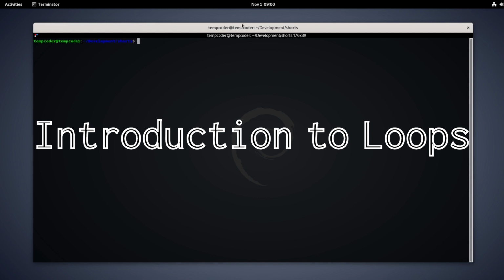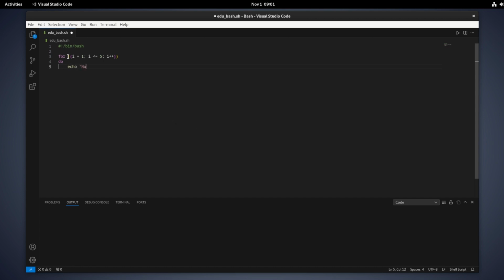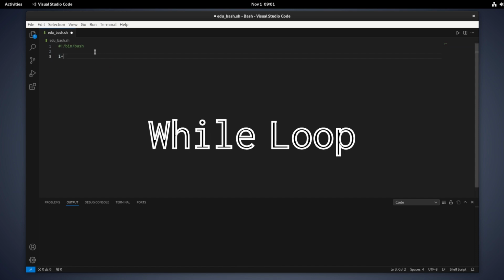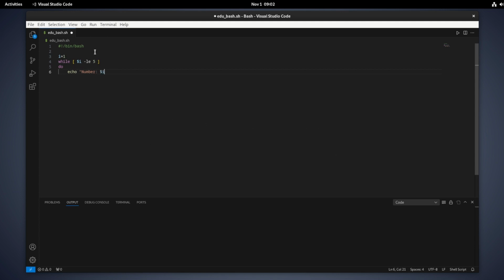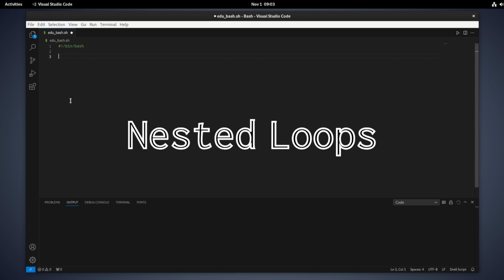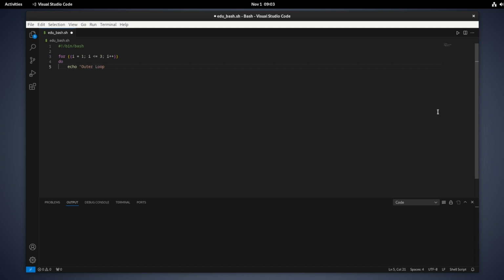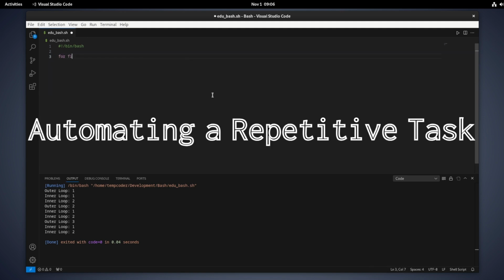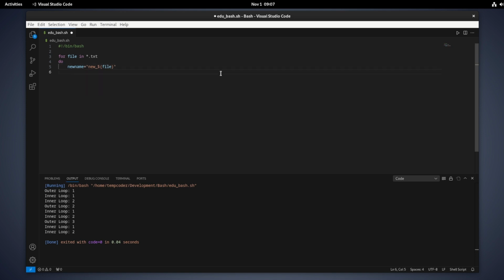Bash Scripting Loops Explained Part 4 Bash Scripting from Basics to Advanced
Welcome to Part 4 of our "Bash Scripting from Basics to Advanced" series! In this episode, we're diving deep into the world of loops in Bash scripting. Loops are a fundamental tool for automating repetitive tasks, and by the end of this tutorial, you'll be a loop master. We'll cover 'for' and 'while' loops, advanced loop techniques, and practical applications in sysadmin tasks.

🔗 Links: 🔗

Thanks for being part of our tech community, and let's dive into Bash functions together! 🚀